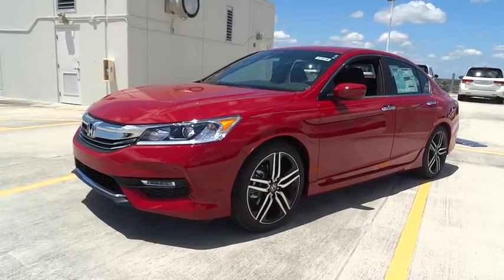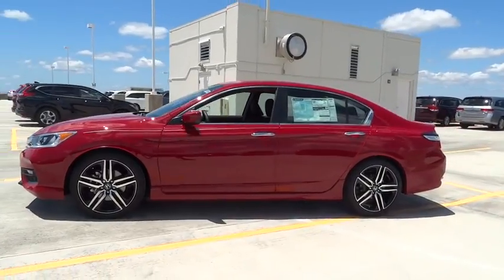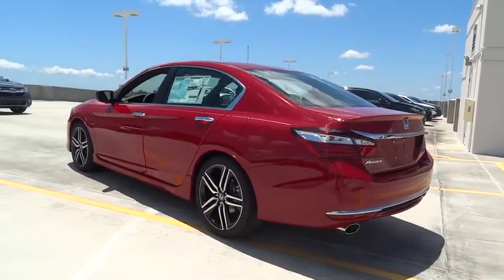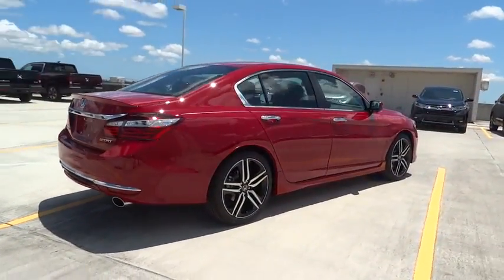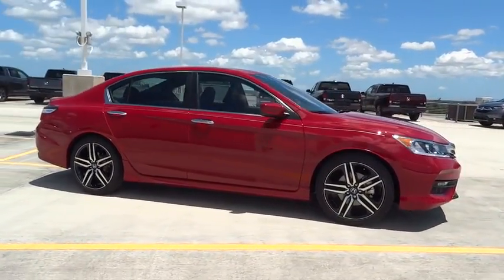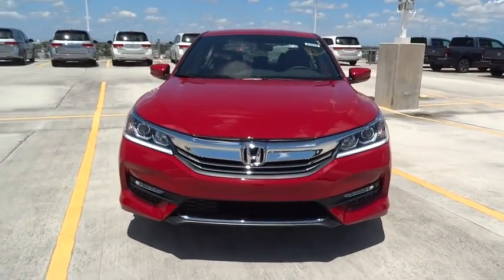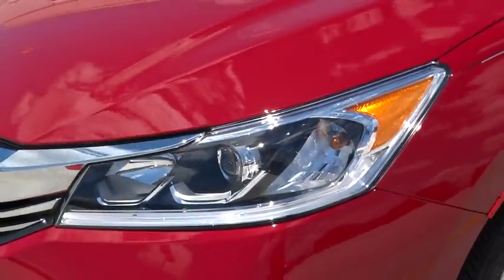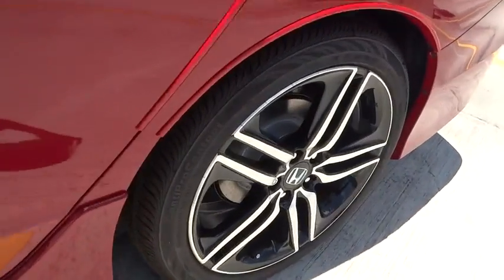2017 Honda Accord Sedan Homestead, Miami, Kendall, Hialeah, South Dade, FL 57079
2017 Honda Accord Sedan
2017 Honda Accord Sedan Sport - Stock#: 57079 - VIN#: 1HGCR2F53HA191566

Largo Honda
554 NE 1st Ave

SAVE AT THE PUMP!!! 34 MPG Hwy... Right car! Right price!! Just Arrived. It does everything so well, except be lazy! Safety equipment includes: ABS, Traction control, Curtain airbags, Passenger Airbag, Front fog/driving lights...Other features include: Bluetooth, Power locks, Power windows, CVT Transmission, Climate control... Largo Honda Home Delivery for Less!